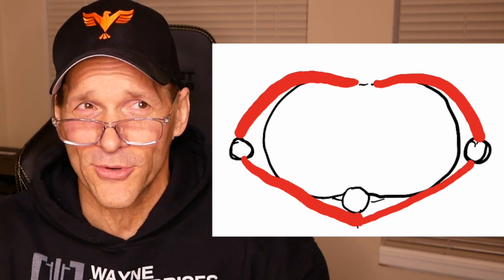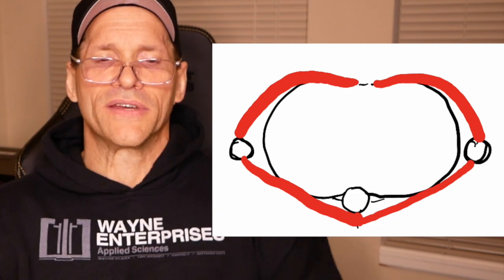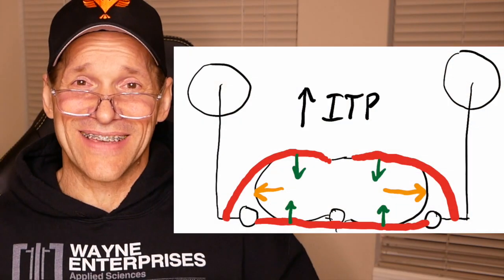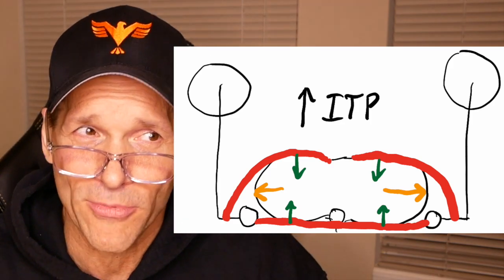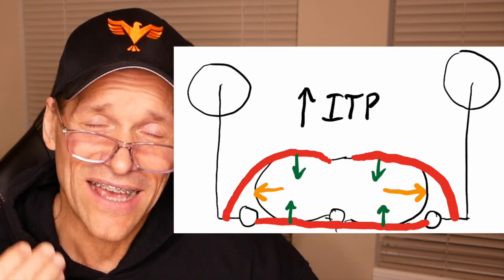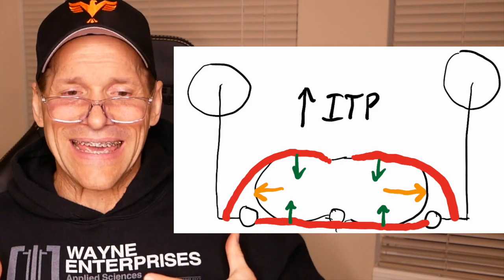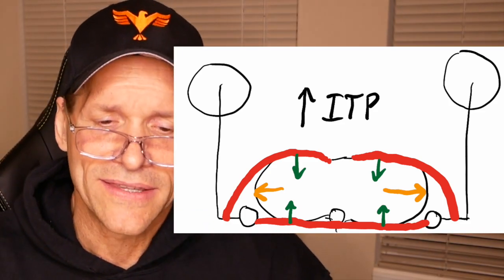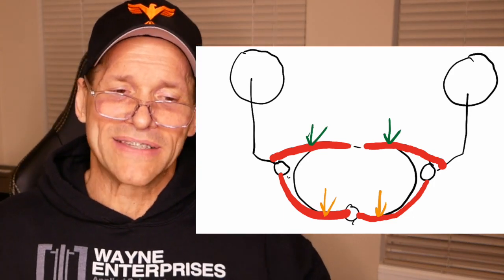Should Shoulder Blades Move During a Bench Press? - BillHartmanPT.com Q&A for The 16%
A friendly reminder that the Coffee ’n’ Coaches Conference Call is at 6am EST Thursday morning. The link will be on my professional Facebook page about 30 minutes before the call.

Controversy! [my shout out to Prince!]

What should your shoulder blades be doing when you bench press?

Is this like one of those knees in vs. knees out things in a squat?

There is an answer and you may not like it.

Hope your @neurocoffee is strong. If your scapulae are not doing the right thing, you may not be strong.

From Tariq:
Sir, I hope you are having a great year. Your instagram/youtube posts are absolutely game changing and contain some of the most amazing and cutting edge information. Thank you for putting so much content out there.

My question is with regards to bench press for the non-powerlifter: as in, people who just want to be able to use bench press for hypertrophy purposes and not necessarily to lift the most amount of weight. There is a lot of debate out there in the fitness industry these days as to whether shoulder blades should be allowed to move during a bench press. What is your take on the scapular position/freedom in the bench press for the trainee looking primarily to use this for hypertrophy? Is there a preferred way to do this that can potentially reduce the compressive strategy associated with 'down and back' position of the scapula that is generally advised for lifting the maximum amount of weight?